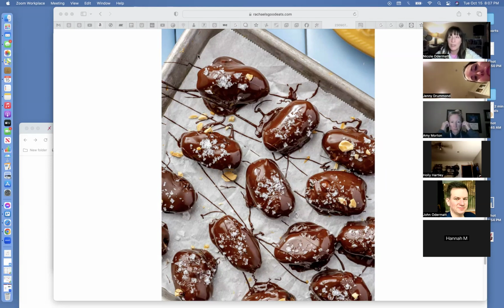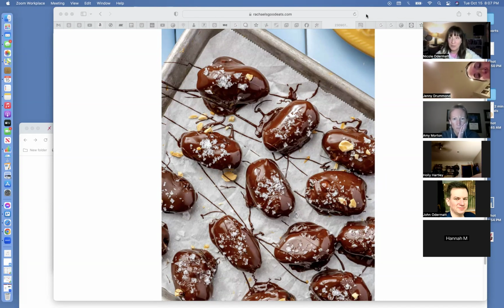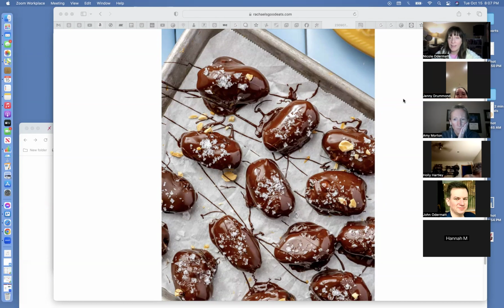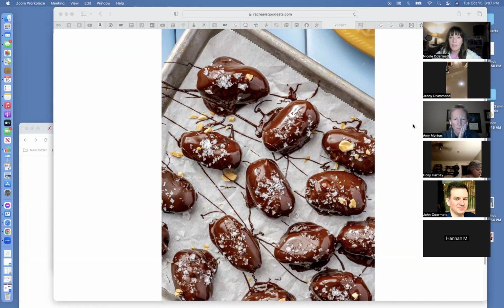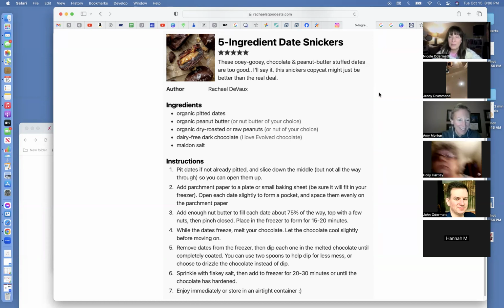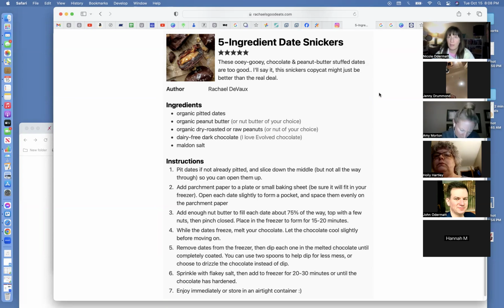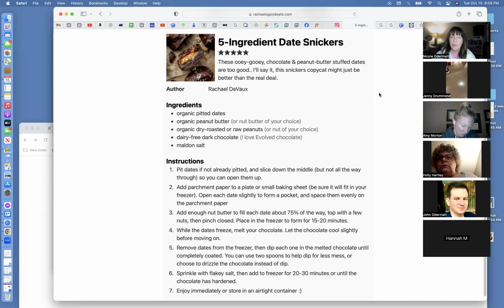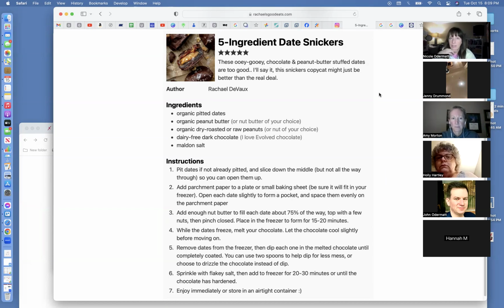Tues- Healthy Snickers, Benefits of Dates, & Berberine education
Social Wellness Hangout